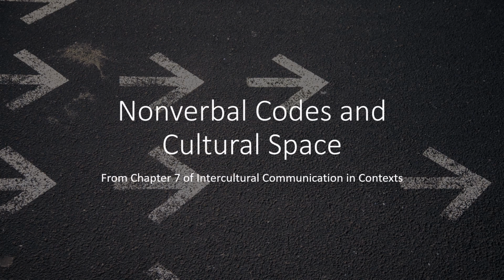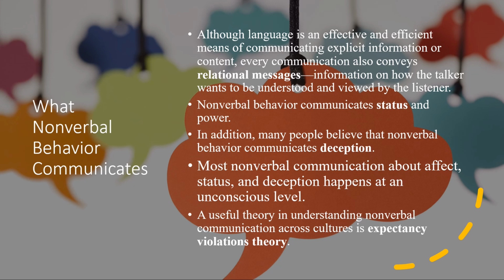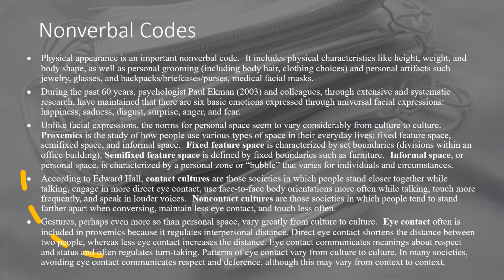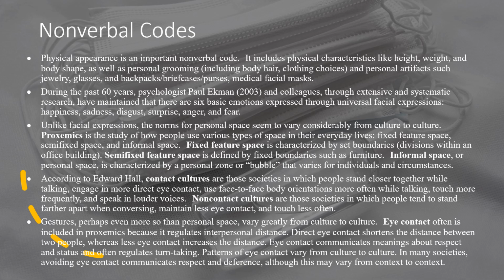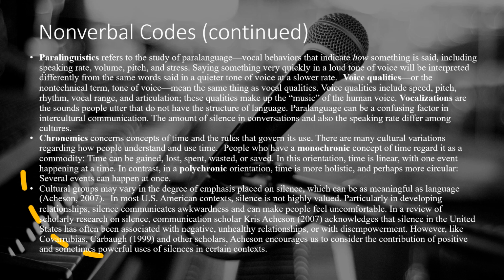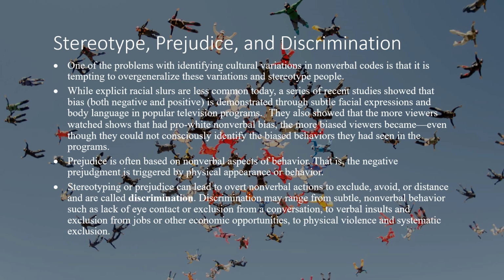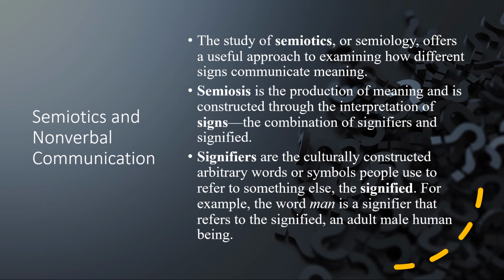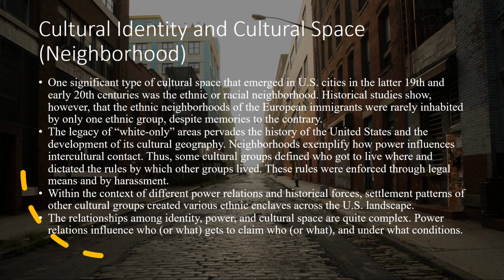Intercultural Communication and Nonverbal Communication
Based on Chapter 7 of Intercultural Communication in Context